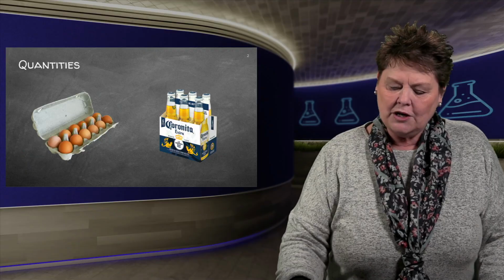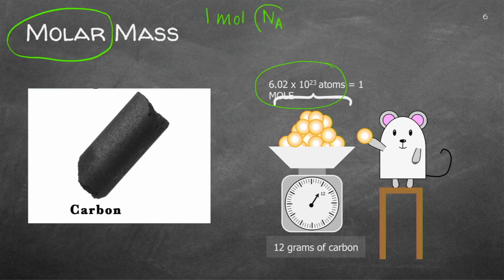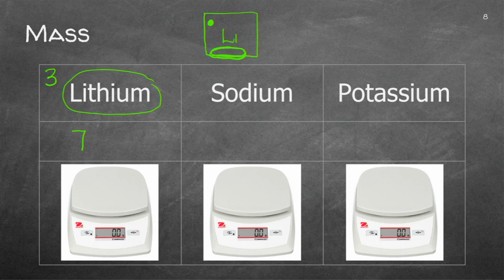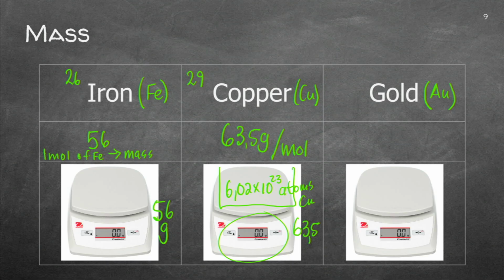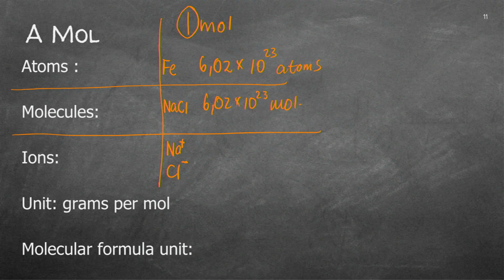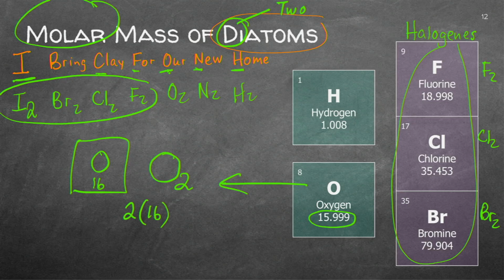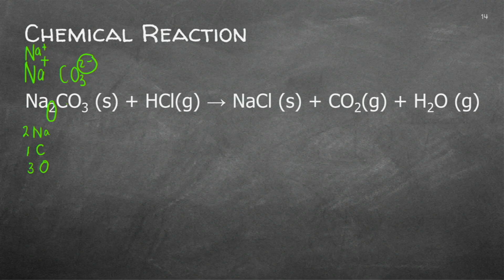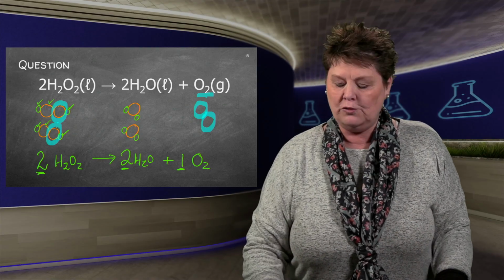4.2 QUANTITATIVE ASPECTS (STOCHIOMETRY) - THE MOLE CONCEPT